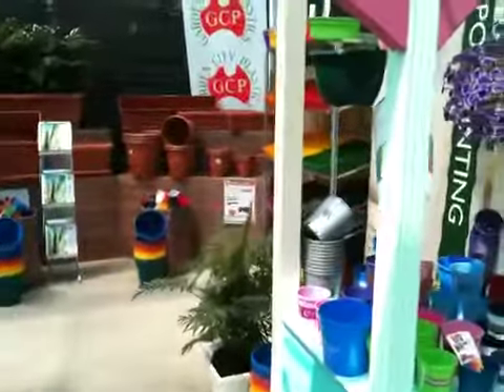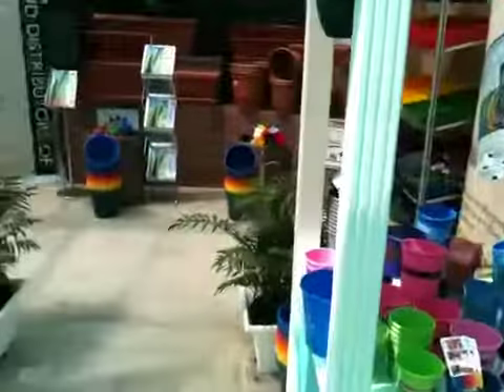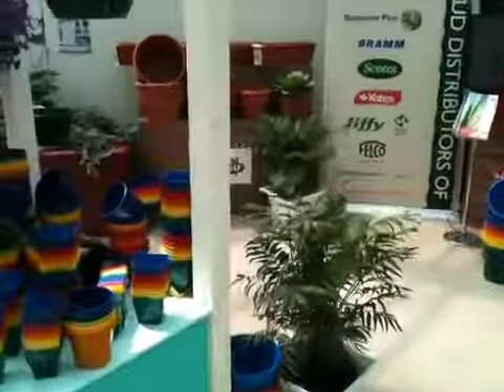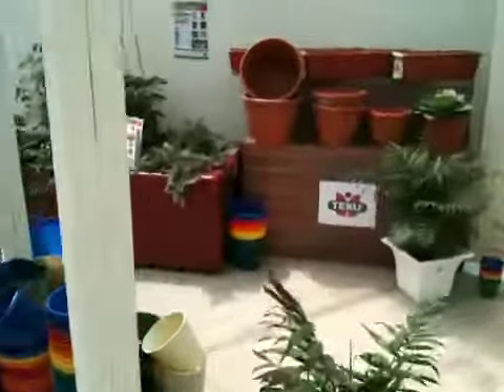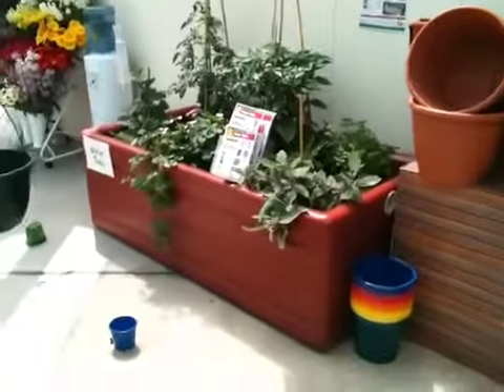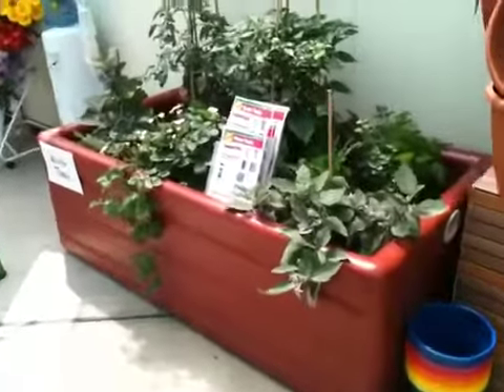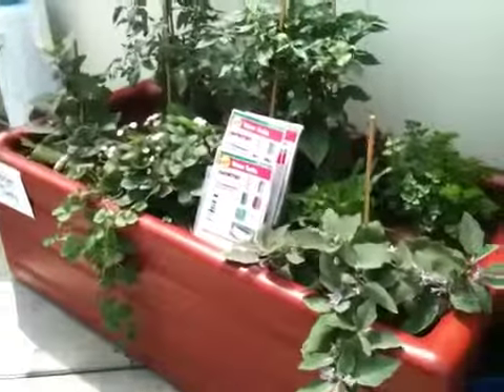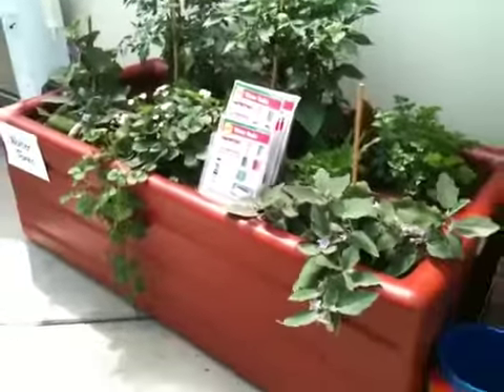Garden city plastics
Range of pots and water tanks from Garden City Plastics